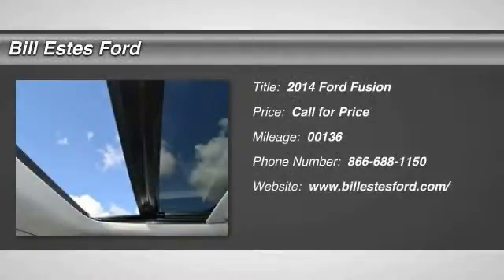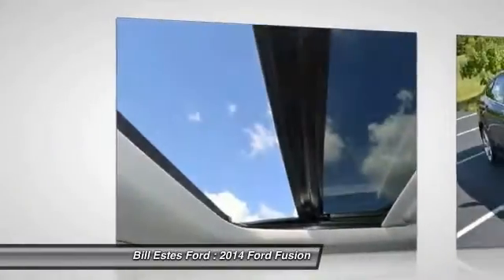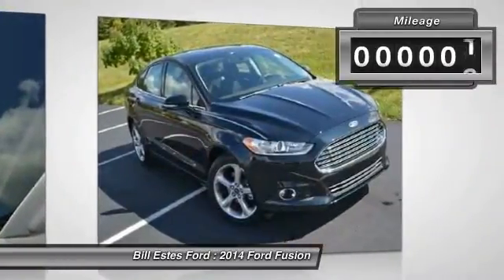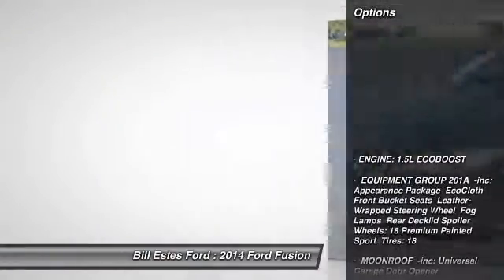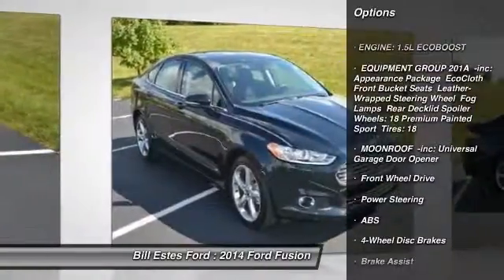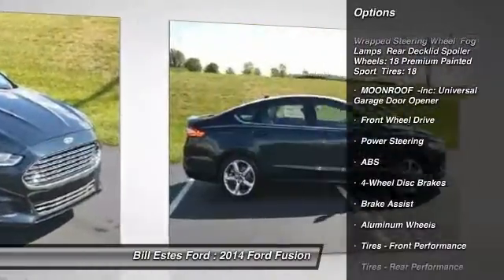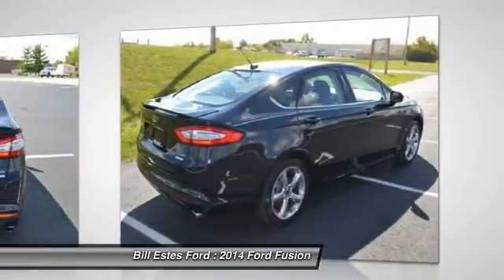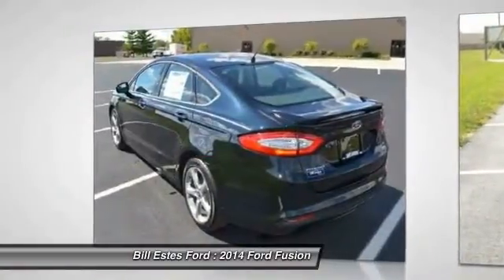2014 Ford Fusion Brownsburg IN C4102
2014 Ford Fusion SE

Looking for the right car? Today could be your lucky day. With 136 miles, this DARK SIDE METALLIC, 2014 Ford Fusion equipped with Automatic transmission could be yours. Request more information and set up a test drive right away.